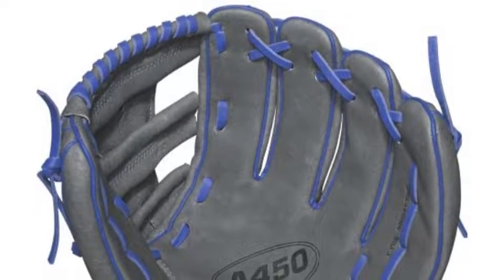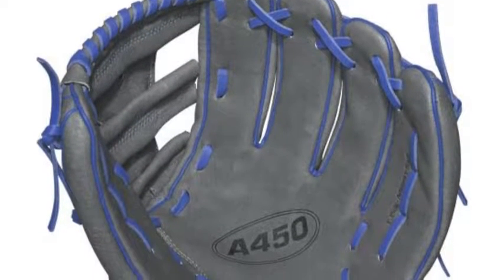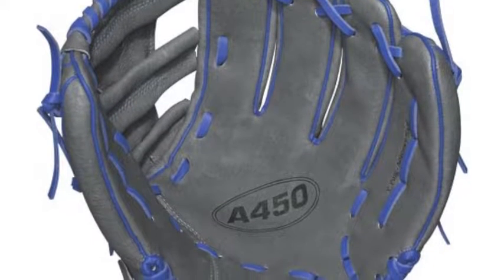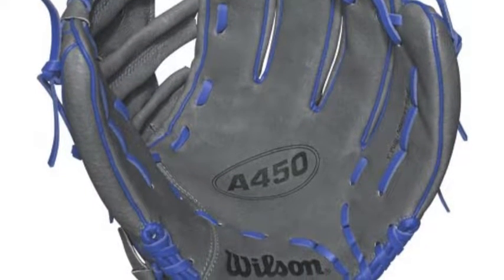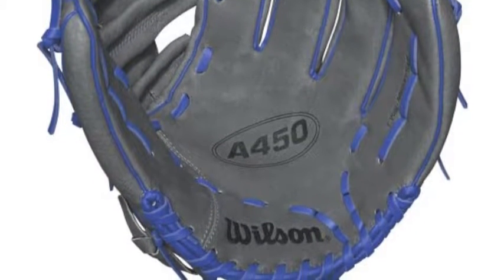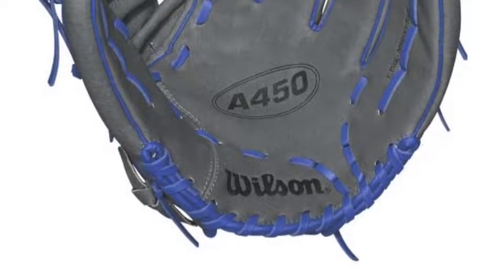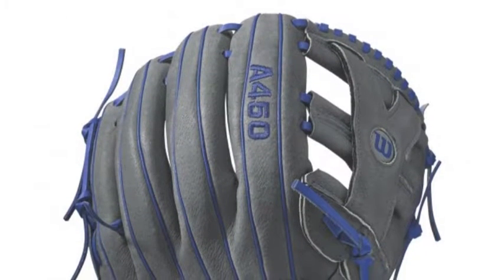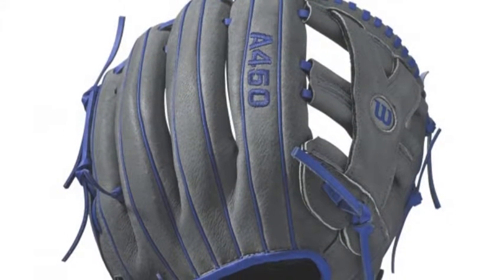Wilson A450 YP66 12 in Youth Baseball Glove A04RB17YP66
The Wilson A450 YP66 12 in Youth Baseball Glove A04RB17YP66 is a great glove that uses a single post web with a easy to close design, making it a great option.